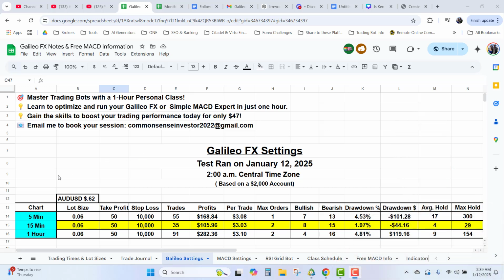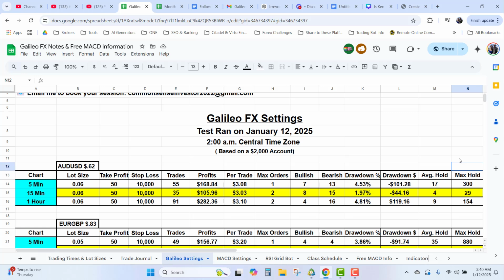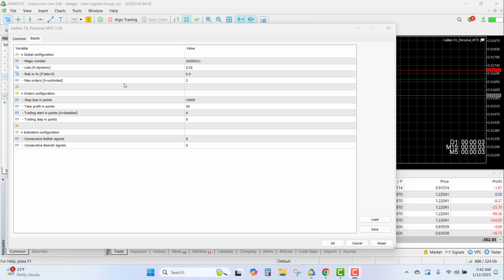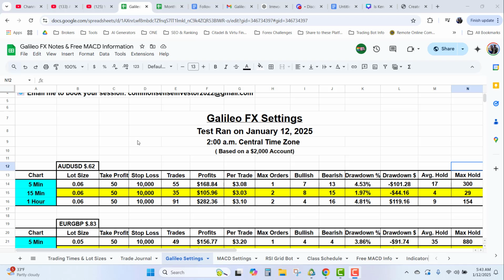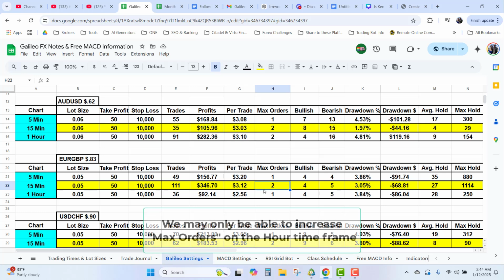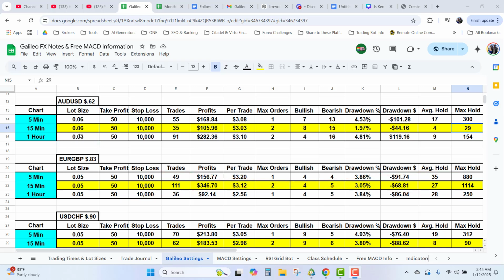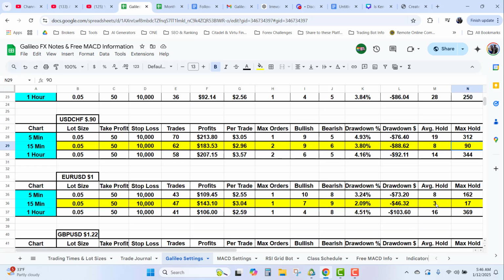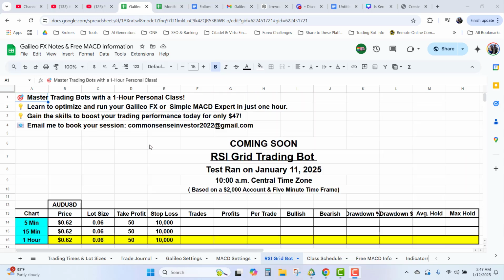Galileo FX Trading Bot ~ January 12, 2025 Settings and Lesson from Last Week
Join a Forex Funded Account Challenge
Forex EA (Expert Advisors)
👉FREE Simple MACD Trading Bot (Forex Trading Bot)
👉- Google Drive
Follow me LIVE as I share my results with Forex Trading